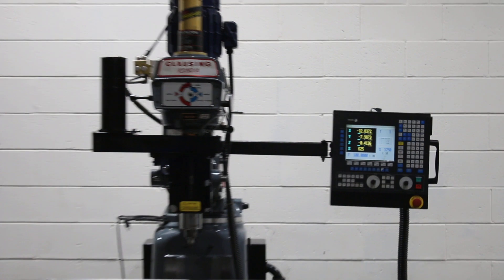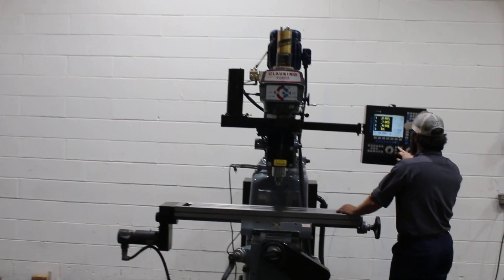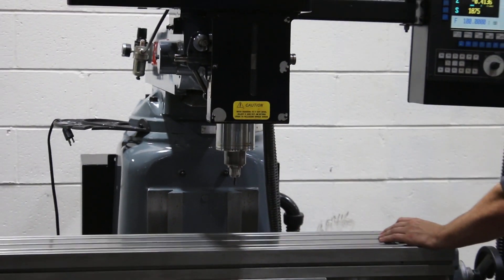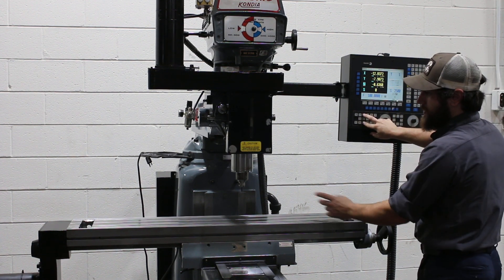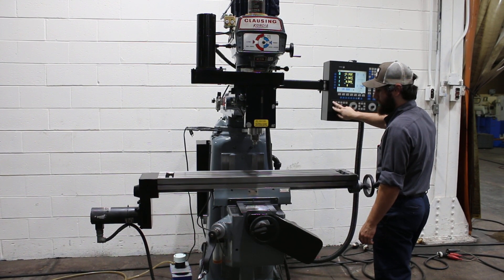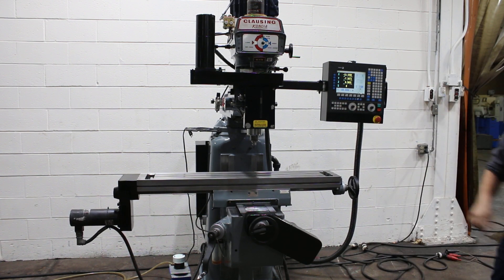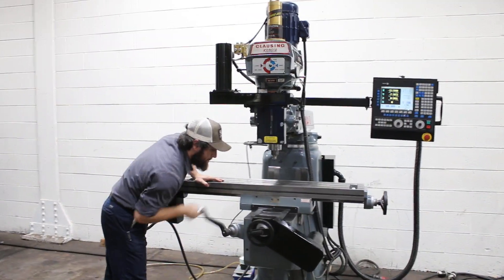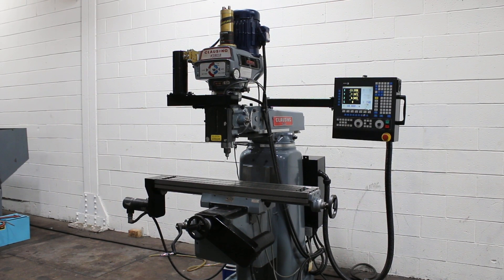Clausing-Kondia FV-1 CNC VERTICAL MILL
CLAUSING-KONDIA 3-AXIS
CNC VERTICAL MILL
MODEL: FV-1 W/FAGOR CONTROL
  NEW: 2000'S

SPECIFICATIONS:
CROSS TABLE TRAVEL 14.5"
QUILL TRAVEL 5"
KNEE TRAVEL 16-1/2"
SPINDLE TAPER R-8
VARIABLE SPINDLE SPEEDS 60 TO 4200 RPM
FLOOR SPACE: 60" x 78" x 82-1/2"H

EQUIPPED WITH:
FAGOR 3-AXIS CNC CONTROL SYSTEM
   WITH SERVO MOTORS, MANUAL DATA INPUT 2 AXIS
   LINEAR & CIRCULAR INTERPOLATION, PROGRAM DOWNLOAD,
   BOLT HOLE PATTERNS, PART GRAPHICS
IN MANUAL OPERATION, CONTROL BECOMES 3 AXIS DIGITAL READOUT
TORQUR-RITE AIR ACTUATED POWER DRAW BAR
HARDENED & GROUND BALLSCREWS FOR TABLE X, Y & QUILL Z AXES
HARDENED & GROUND WAYS AND TABLE
ONE-SHOT LUBRICATION SYSTEM
3 HORSE POWER MAIN MOTOR

CONDITION: EXCELLENT